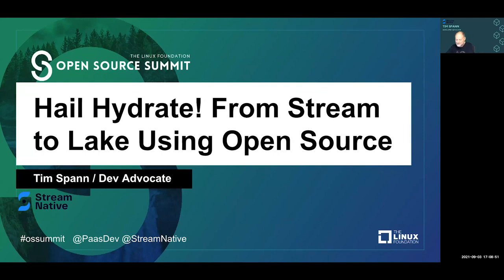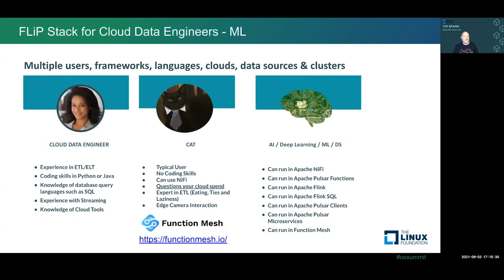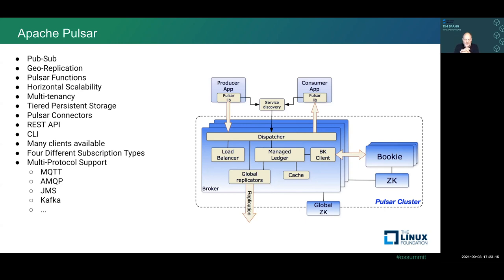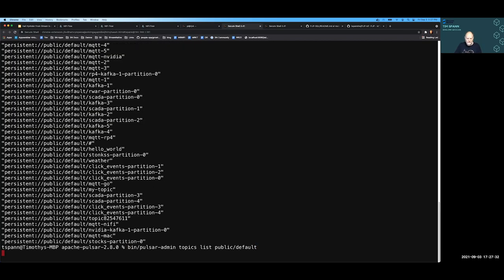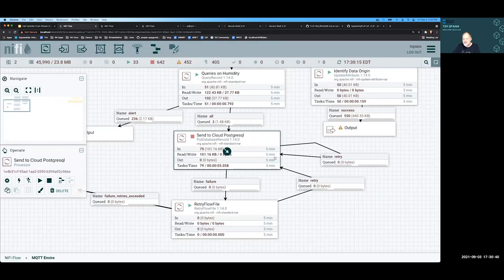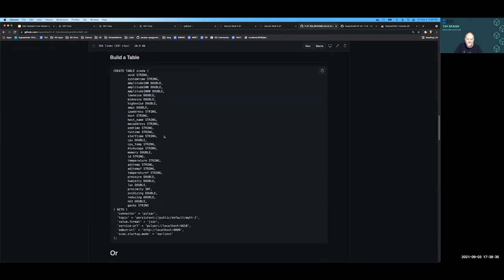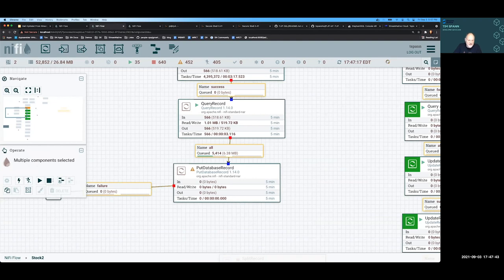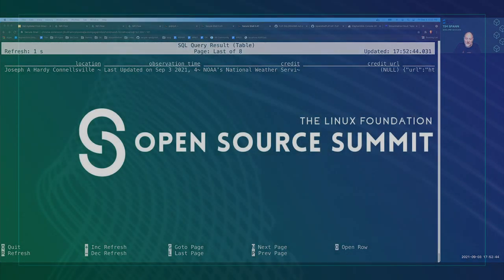Hail Hydrate! From Stream to Lake Using Open Source - Timothy J Spann, Cloudera